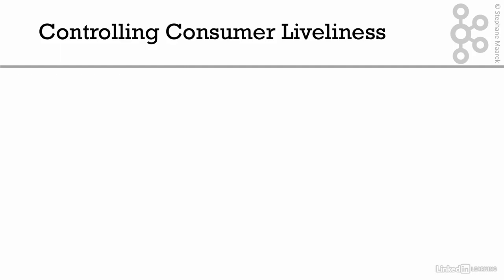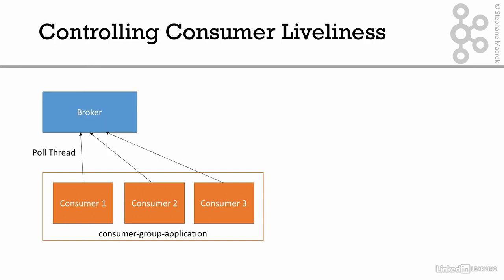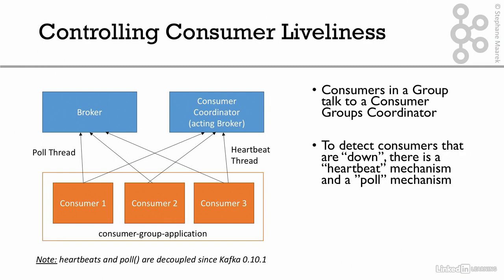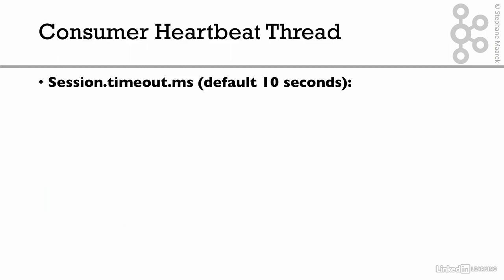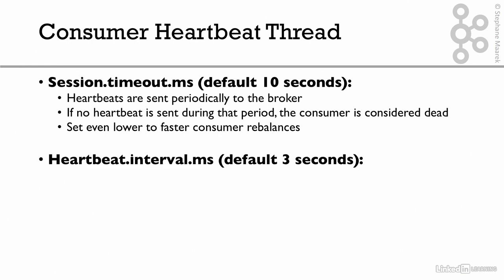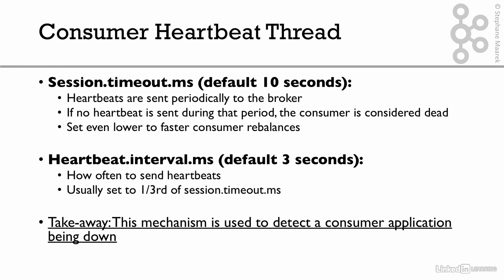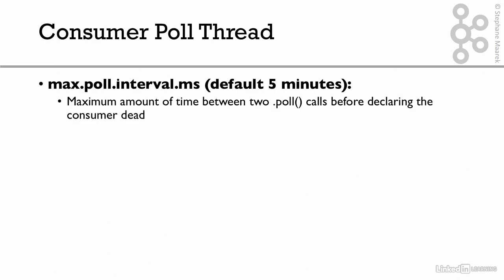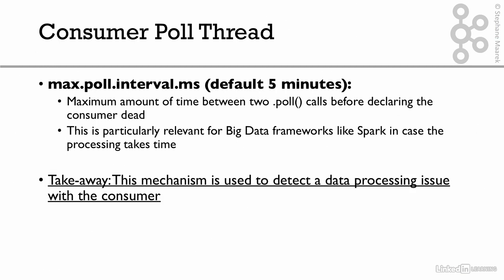08 Kafka Elasticsearch Consumer and Advanced Configurations 016 Consumer internal threads